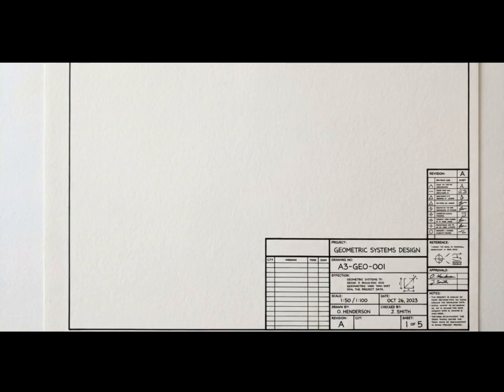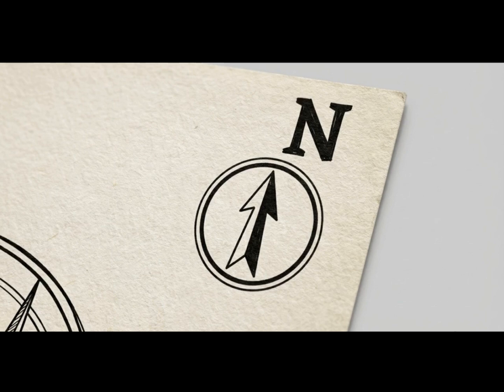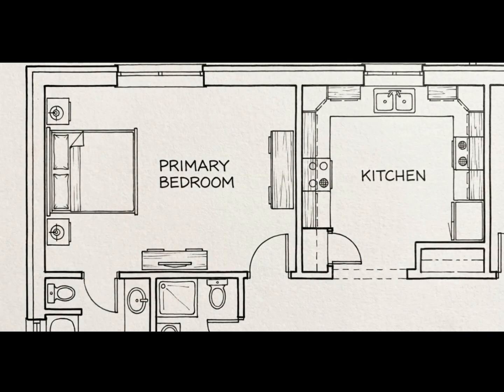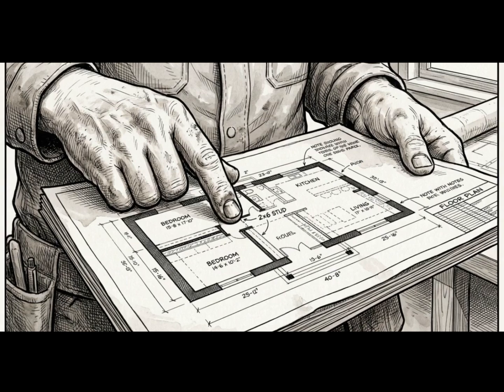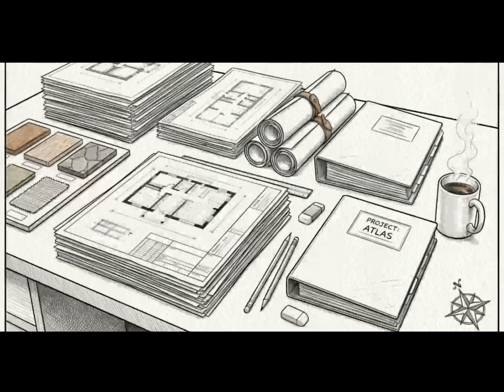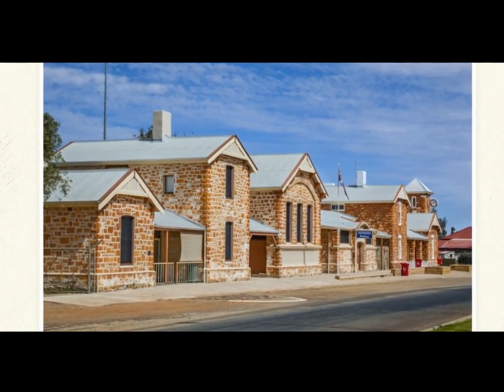Basic Sketches: Hand-Drawn Building Sketches That Tradesman Can Build From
Most site mistakes in Western Australian residential construction don't come from complex engineering failures. They come from sketches that weren't clear enough. A missing dimension. An ambiguous symbol. A variation nobody drew up before the work went ahead. By the time it surfaces, it's usually a wrong set-out, a trade guessing at what you meant, or a dispute with the client about what was actually agreed. The drawing doesn't have to be beautiful — it has to be buildable.
This video walks through how to prepare hand-drawn construction sketches that trades can actually build from. It covers the four drawing types every builder works with — floor plans, elevations, sections and details — plus the conventions, symbols and scales that make them readable by anyone on site.